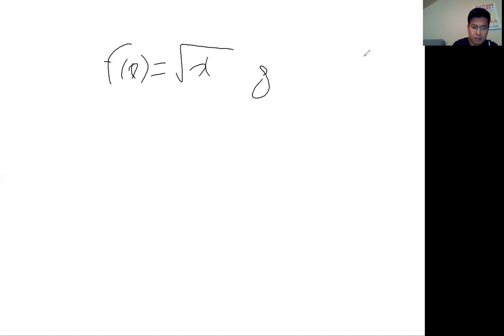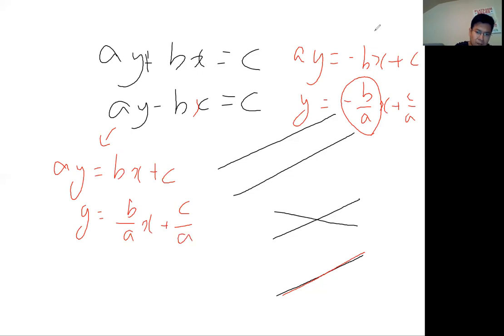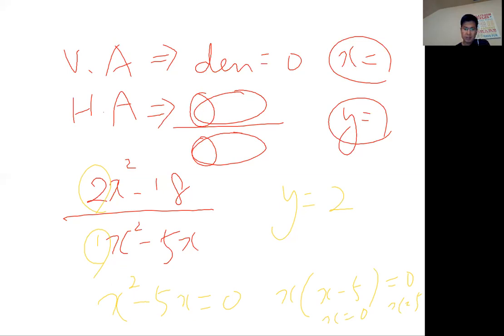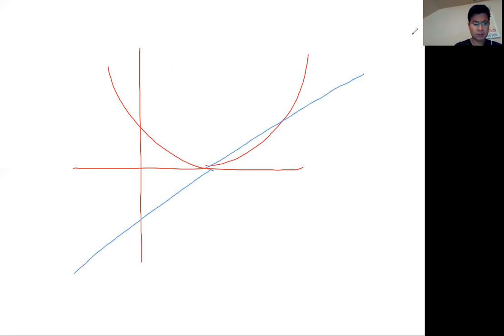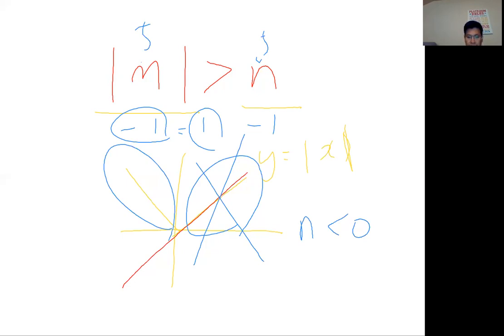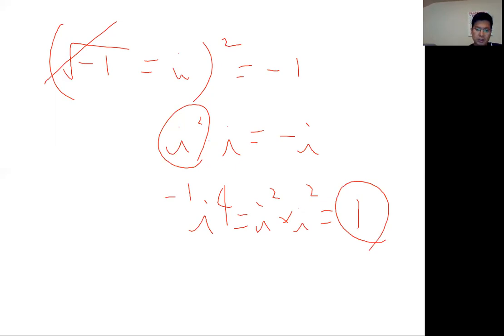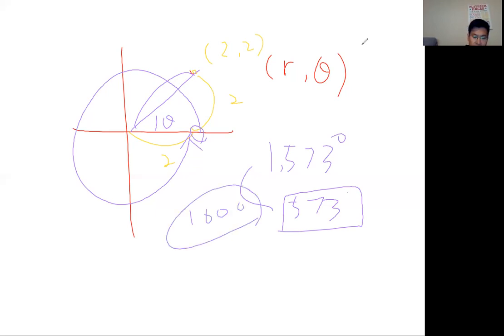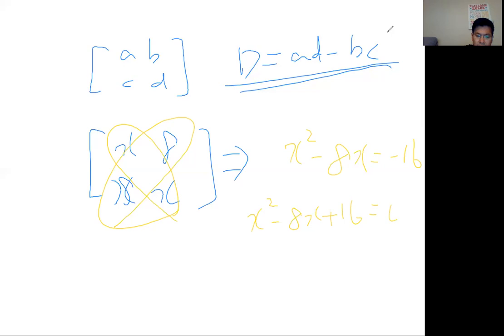02 ACT Math 2 Algebra 3/3